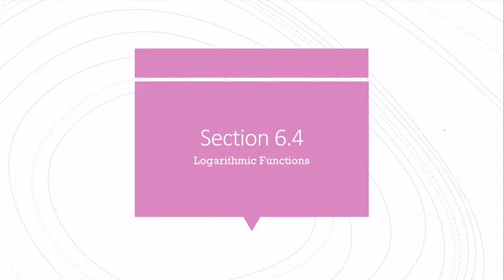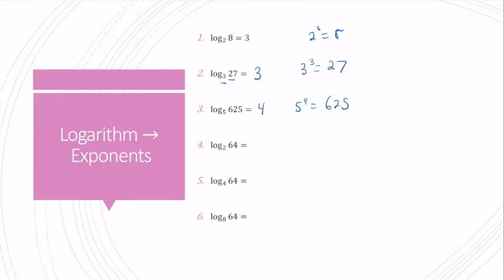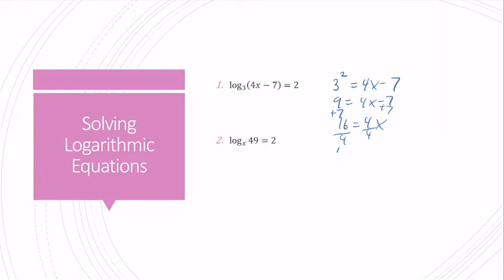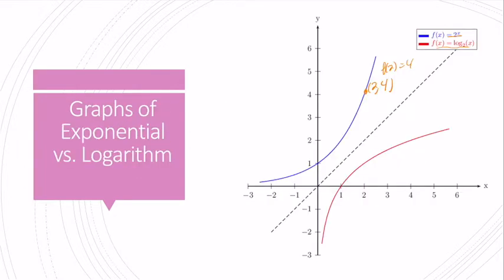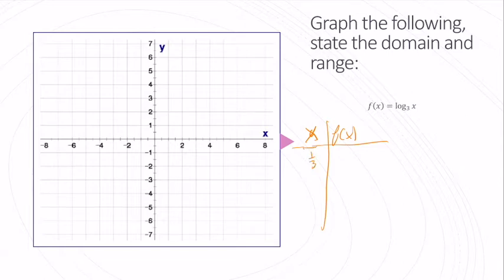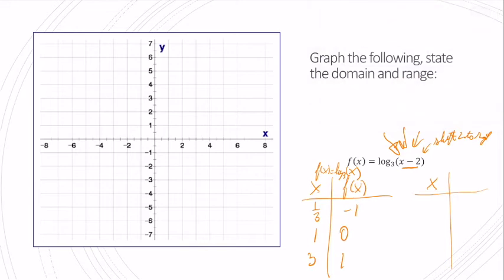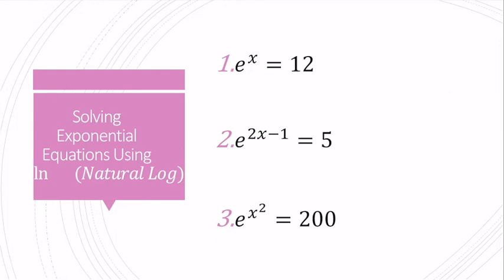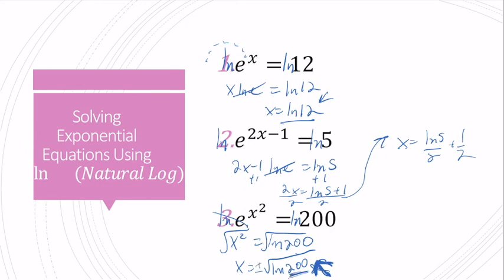MTH 1200 Section 6.4